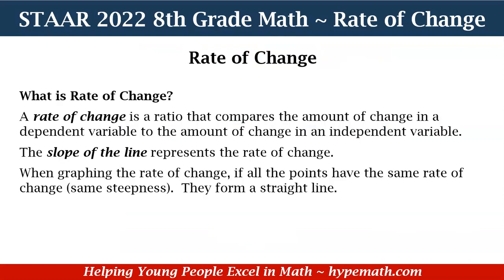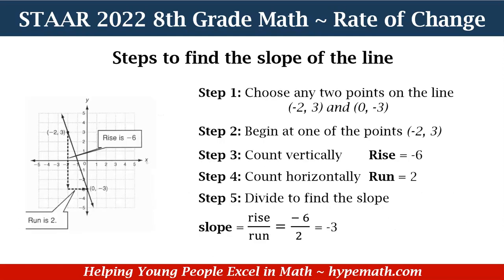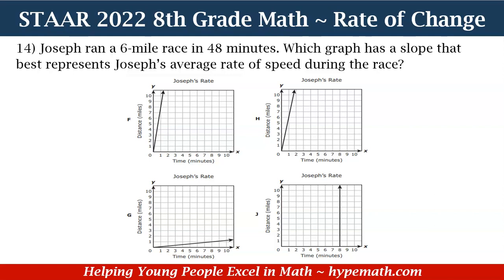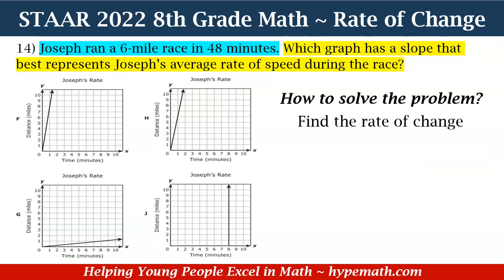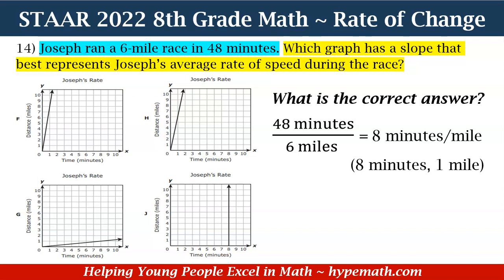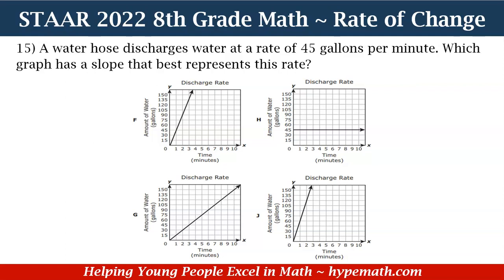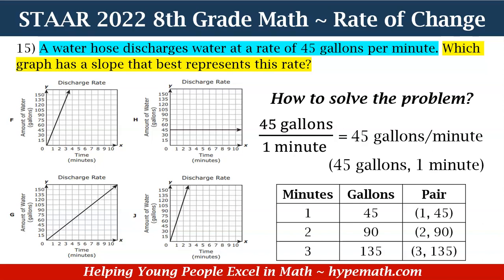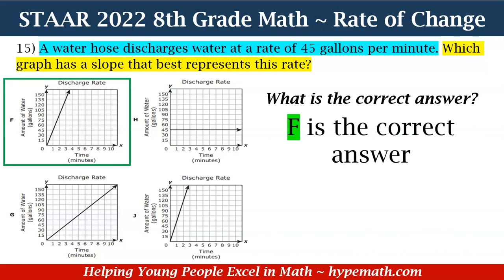2022 STAAR Math ~ 8th Grade (Slope and Rate of Change) Part 2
2022 Texas STAAR Test Prep Workbook for 8th Grade Math are available to purchase in our store ~

This video reviews the Real Number System section in the 2022 8th Grade Math Review Workbook. 8th-grade students will review how to solve for the slope and rate of change.